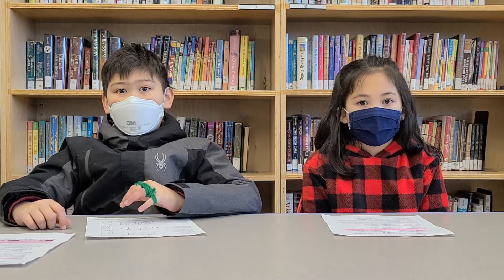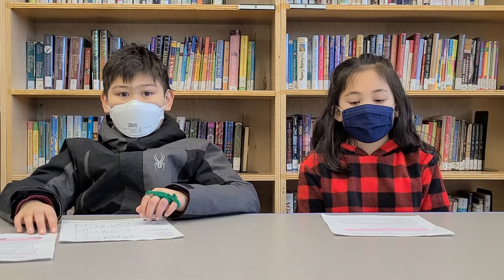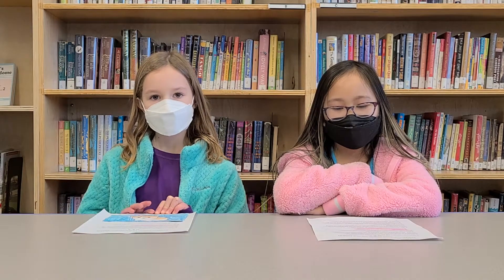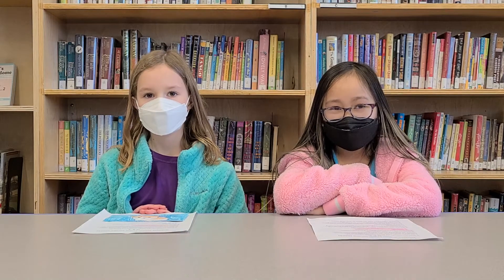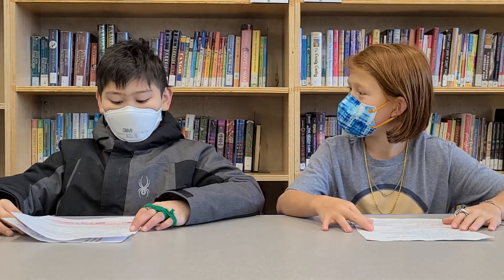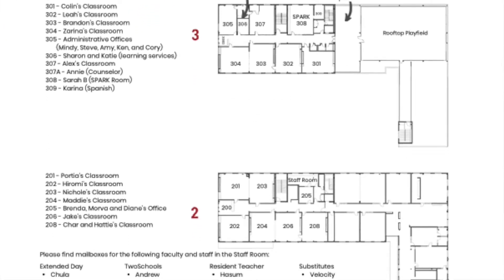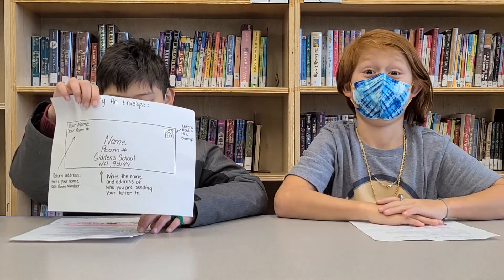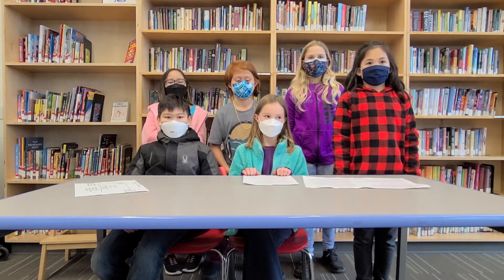Giddens School Postal Service 2021-2022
Learn more about the Giddens School Postal Service Unit from some of our 3rd and 4th-grade students.